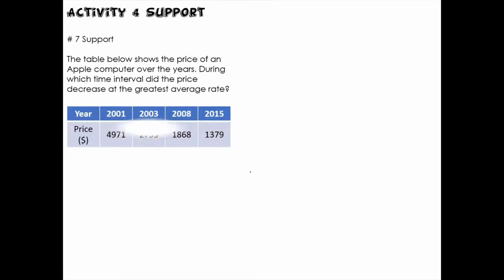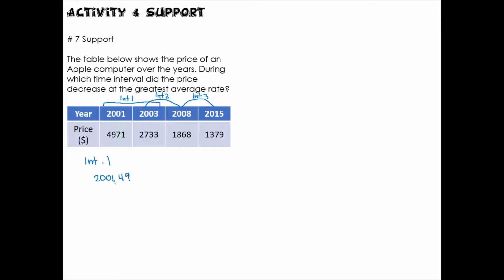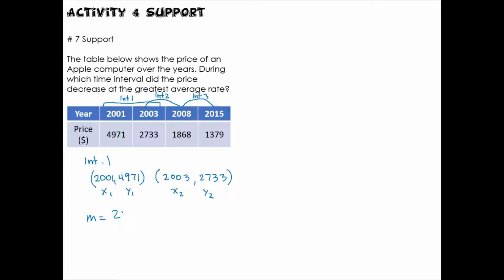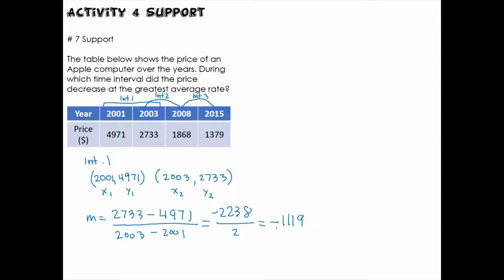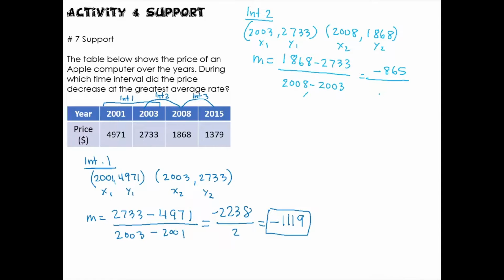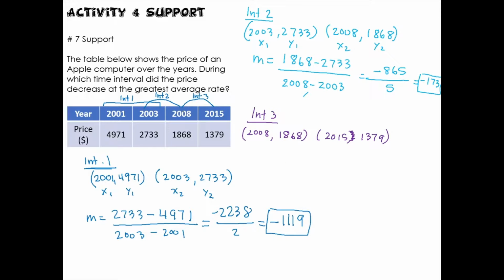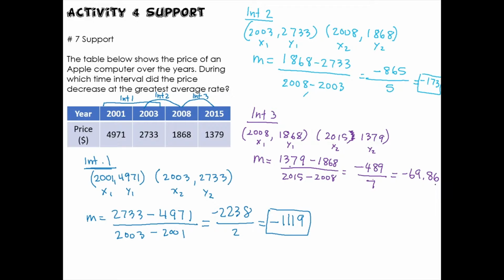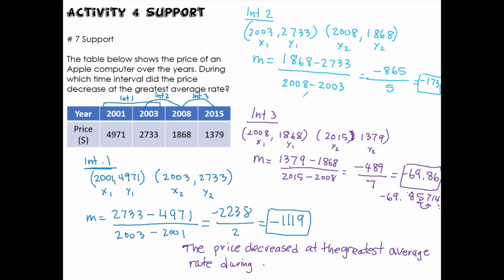Activity 4 Problems 7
Calculating the rate of change